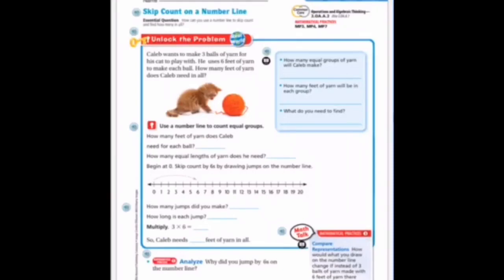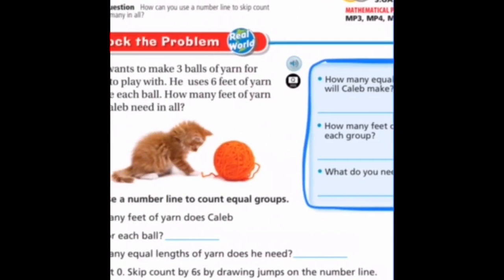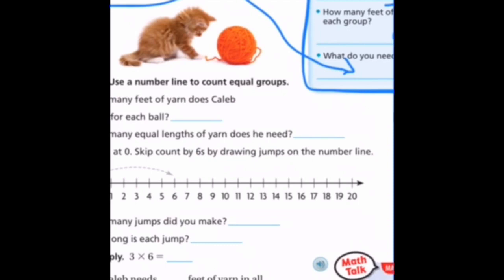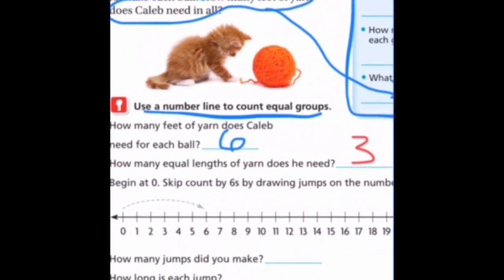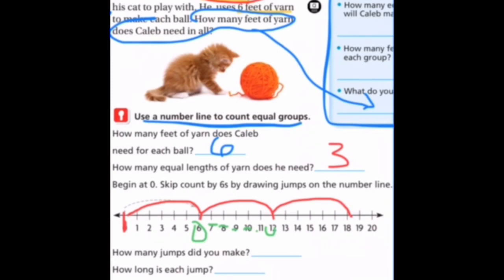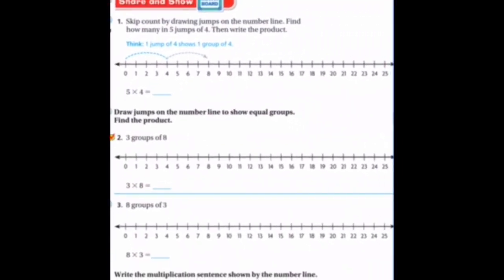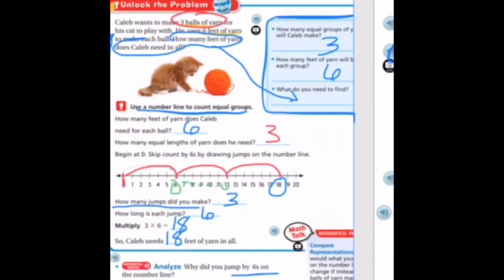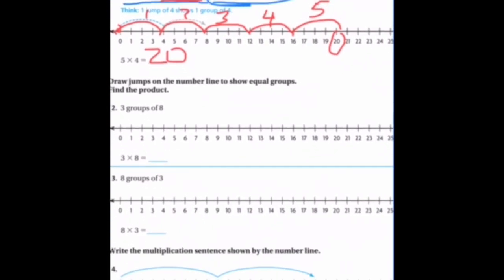Lesson 3.3 - Skip Count on a Number Line